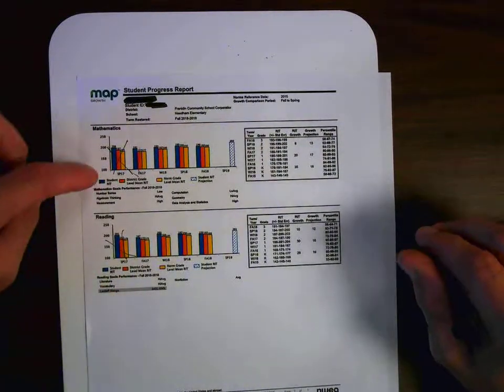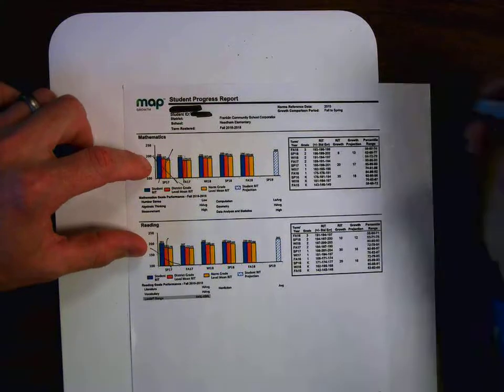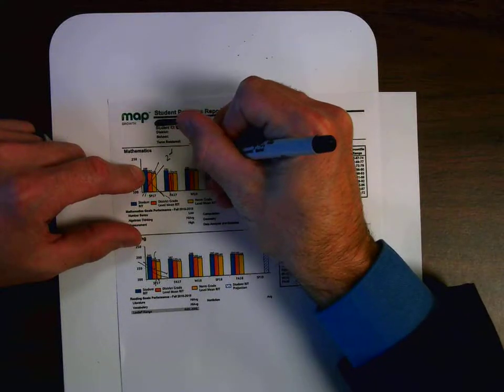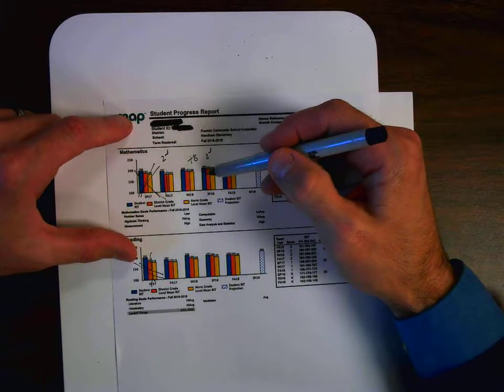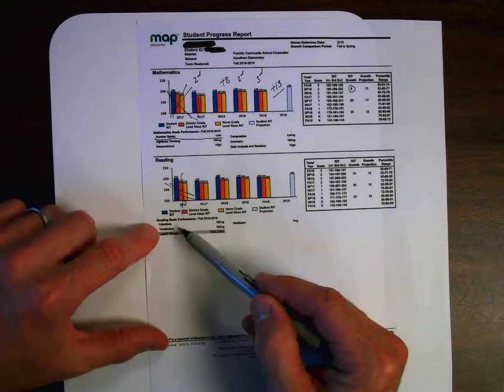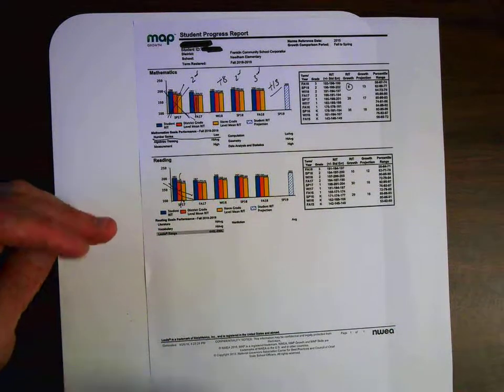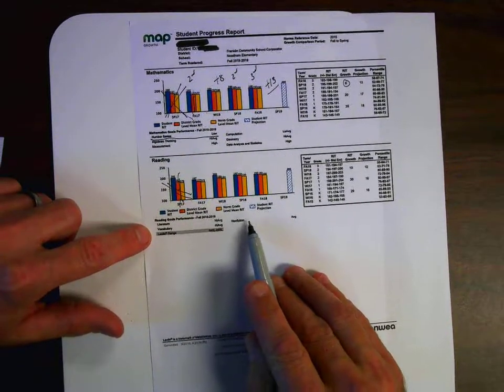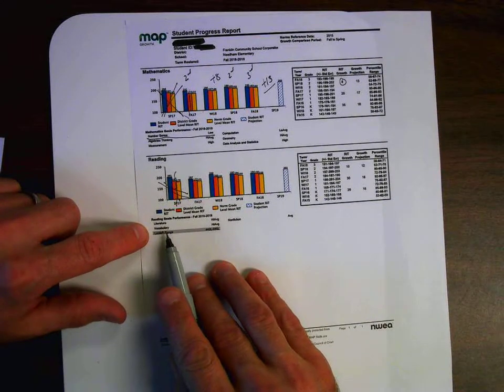NWEA Report Overview